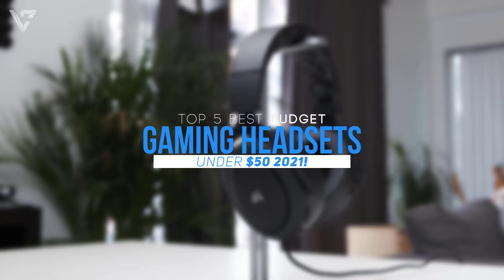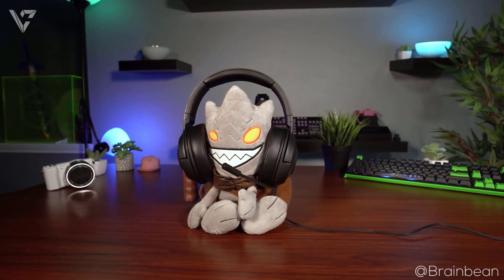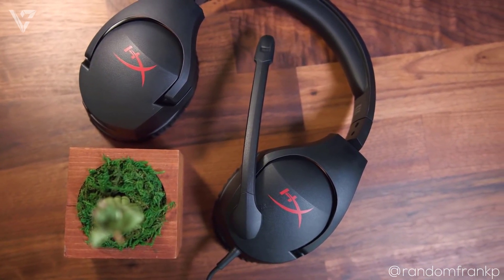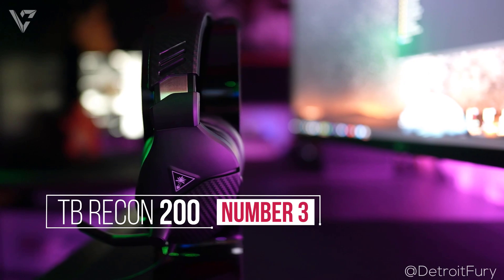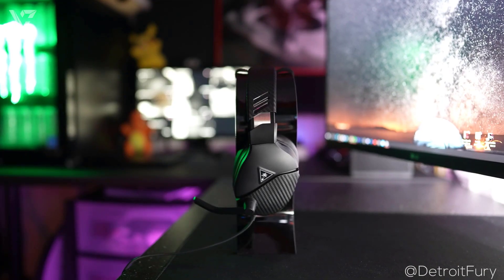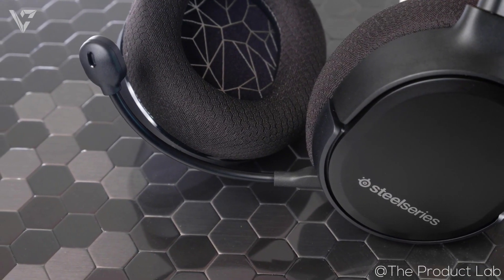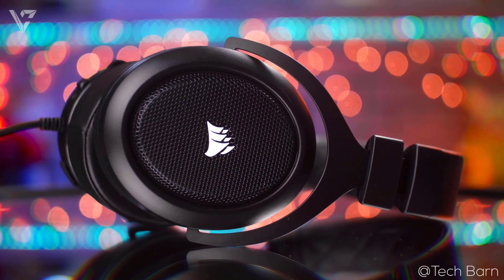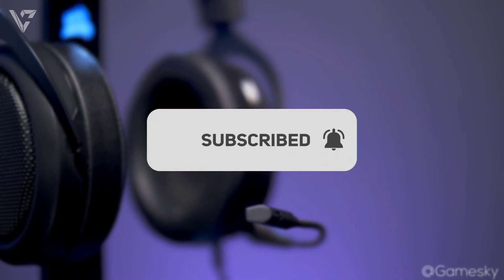Top 5 Best Budget Gaming Headsets Under $50 2021!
Hello Guys and Today I'm going to show you my list for the Top 5 Best Budget Gaming Headsets Under $50 2021! These headsets are some of the best you will find online that offer value. All these headsets have great sound, good comfort and a good mic. These headsets are great for gaming but they should also be good options if you just want good headphones for listening to music or even editing in some of them.

Amazon US Links:
5. Razer Kraken X($40)
4. HyperX Cloud Stinger($40)
3. Turtle Beach Recon 200($50)
2. SteelSeries Arctis 1($50)
1. Corsair HS60 PRO($50)

Amazon India Links:
5. Razer Kraken X
4. HyperX Cloud Stinger
3. Turtle Beach Recon 200
2. SteelSeries Arctis 1
1. Corsair HS60 PRO

- VerTechHD